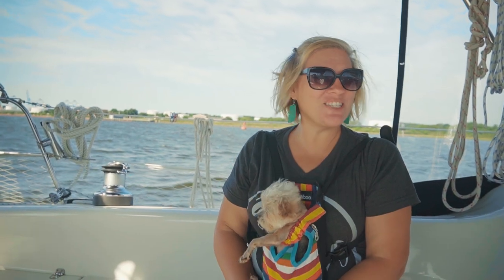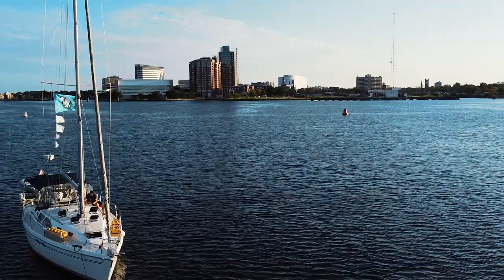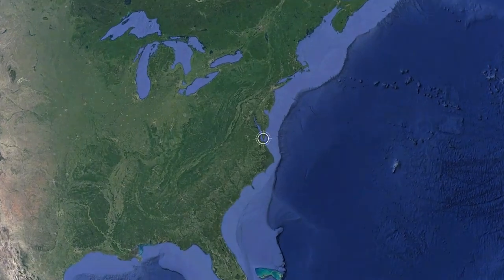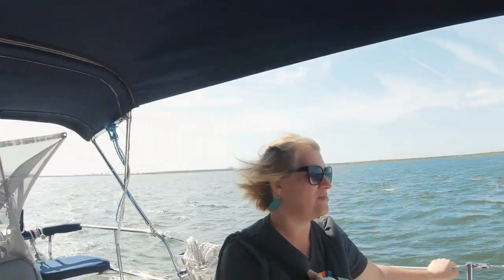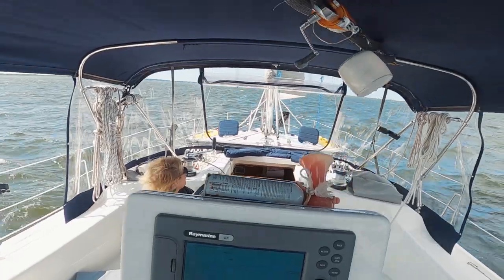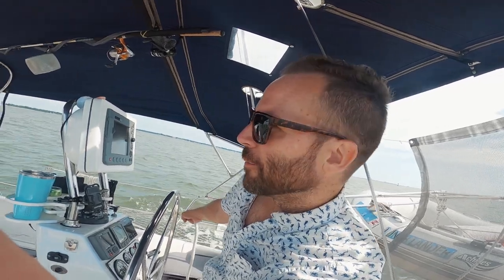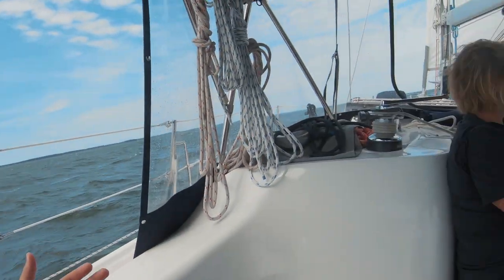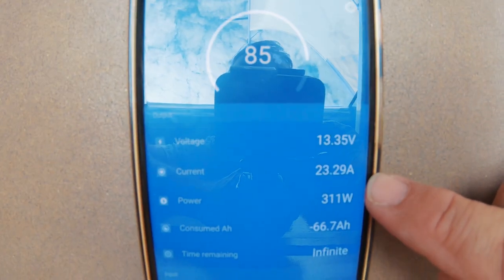New Direction to an Old Place, Sailing the James River to Jamestown VA (ep.101)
Sailing to Jamestown VA in the James River. In the previous episode, mother nature dictated new terms to our little arrangement. So we followed her lead and are heading in a new direction - this time, we're sailing back in time via the James River to Jamestown, VA.
Cheers,
Matt
SV Cadence

In Episode 101:
00:05 Morning Sail to the James River
01:40 Hospital Point
02:00 How To Sail Off the Anchor
03:45 Calm Sail through Hampton Roads
04:45 James River Sailing with 24 knots of wind
09:30 Close Reaching -through Newport News
12:38 DC-to-DC Charger for Lithium
14:45 Arriving in Jamestown by Sailboat

If You Enjoyed the Show, Consider Supporting:
😀 Let us know you watched the video by leaving a comment.

My Camera Gear
Camera, Sony a6400
Lens, Sigma 16mm
Zoom Lens, Sony 18-135mm
Sony Mic
Secondary Camera
MSI Laptop

We're the Fosters, and we just sold our house , purchased a sailboat, Cadence, a Catalina 387, and sailed away from land. We're on a journey to minimize our life, learn to live on a sailboat, and travel the oceans.

In 2019, Matt quit his public education career of 15 years, and went full-time building his own business. Olivia is ready to explore the world, and so am I...and now, we're on a mission to Maine!

We're sharing this journey with you in hopes that it'll bring you a smile, provide something helpful, and maybe give a bit of inspiration to live life on your terms - to explore your world.

Join us in these weekly episodes as we take this journey into the unknown, and share some laughs along the way.